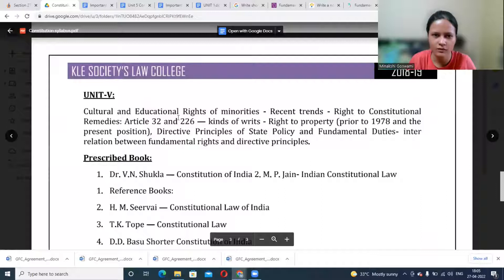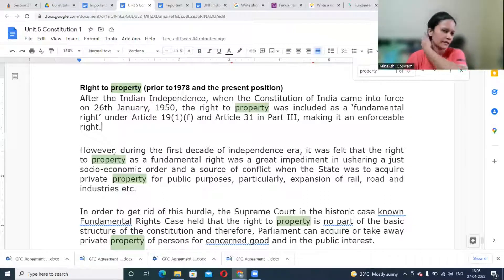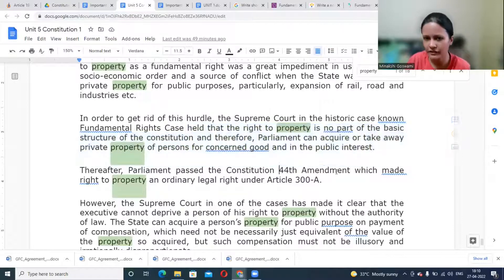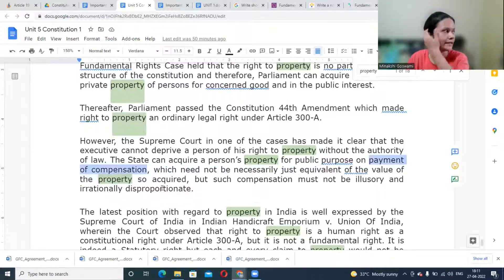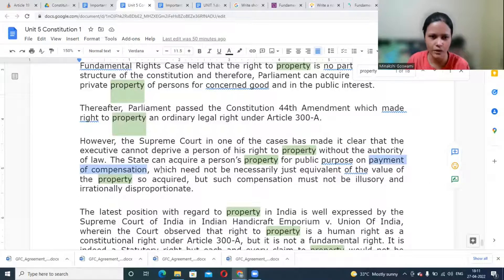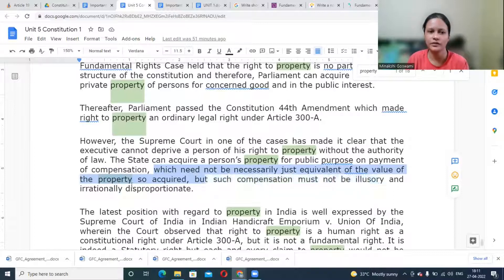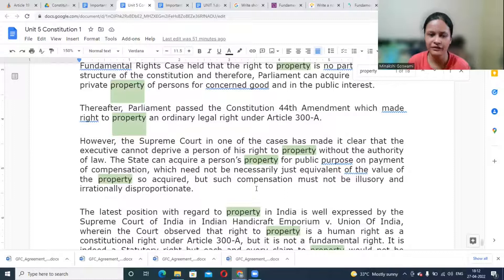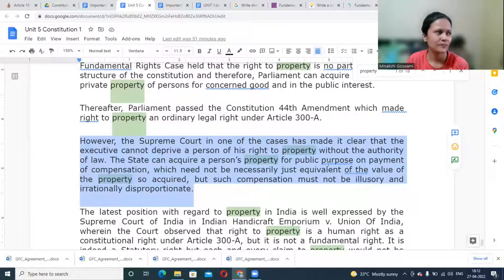Right to property prior to 1978 and the present position | KSLU Constitution 1 complete notes Law